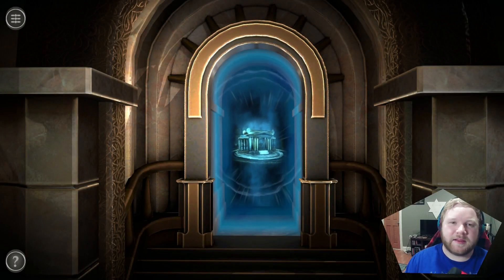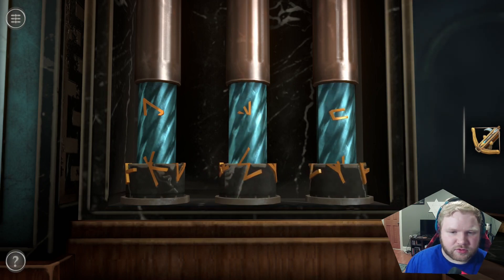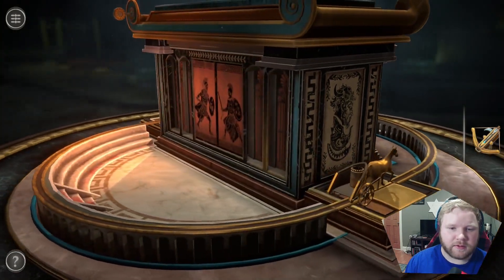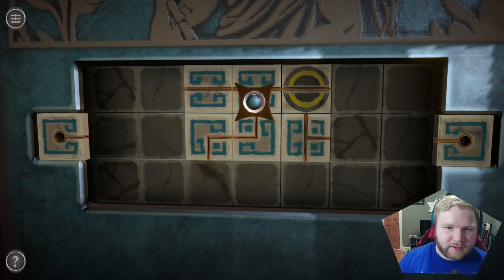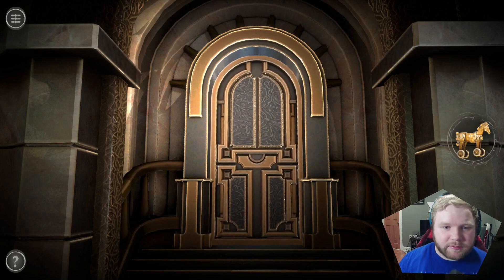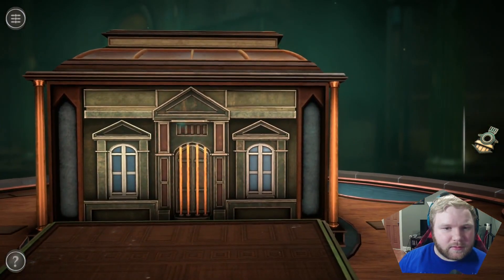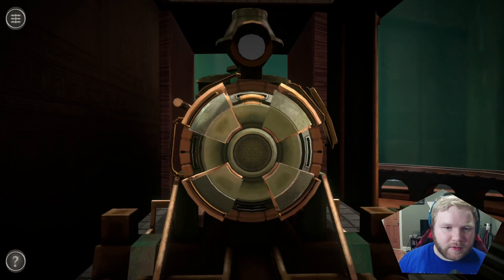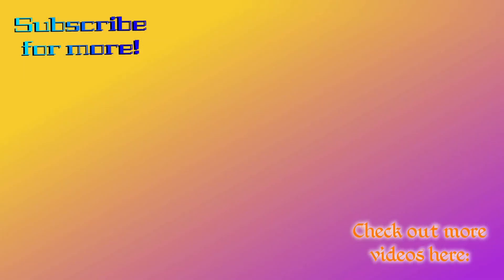Boxes with history and tricks in Boxes: Lost Fragments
In today's episode of Boxes, we begin opening up what level 4 has to offer and try not to get too confused in the process.